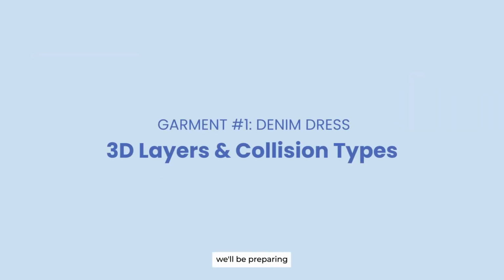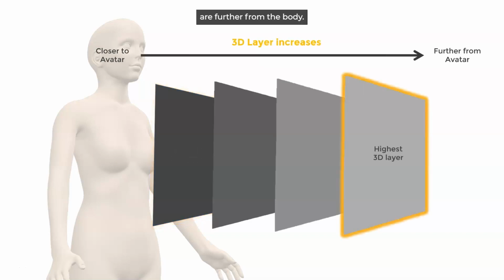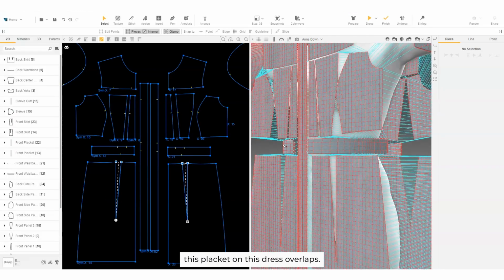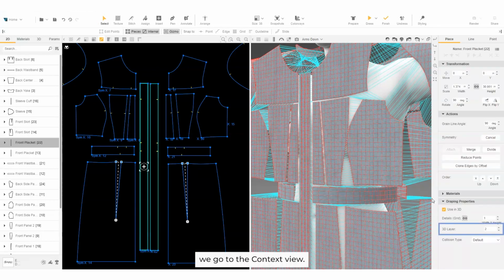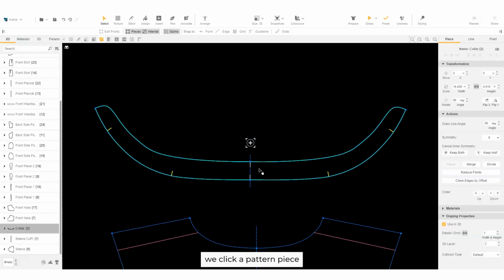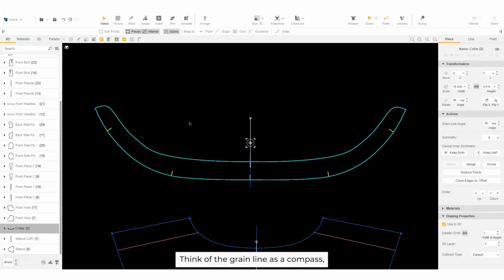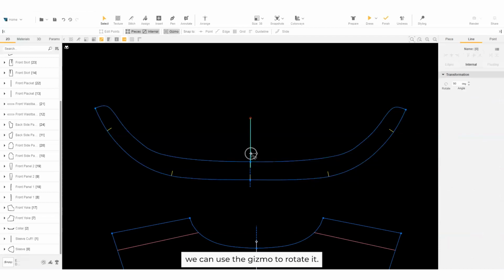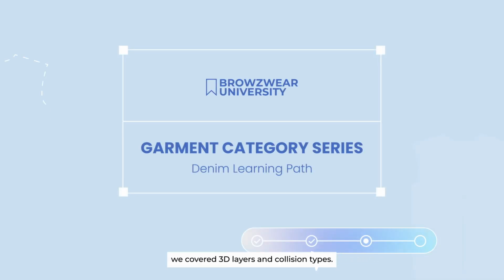Constructing Base Garments 5 3D Layers & Collision Types